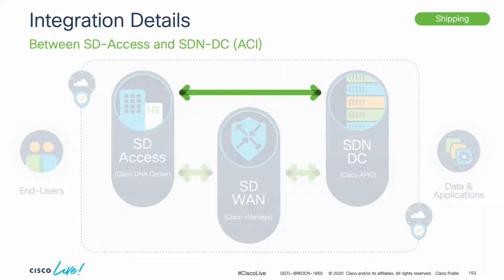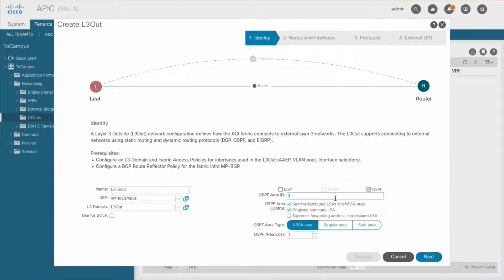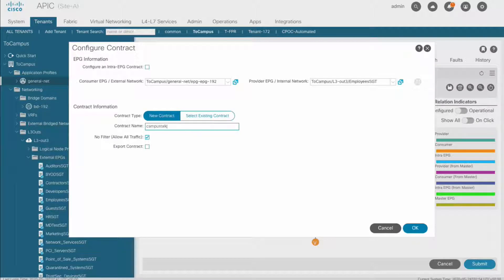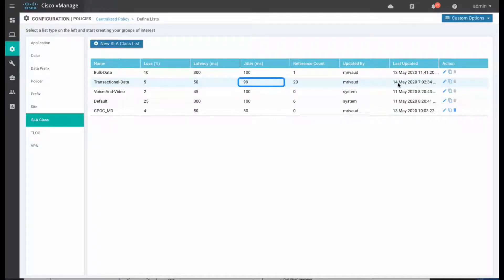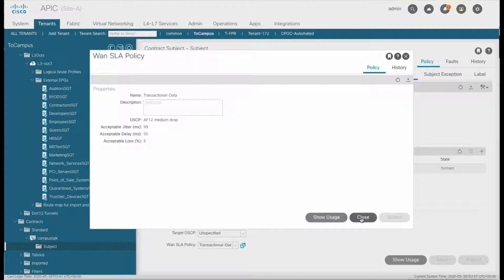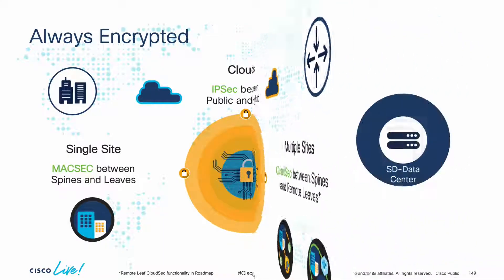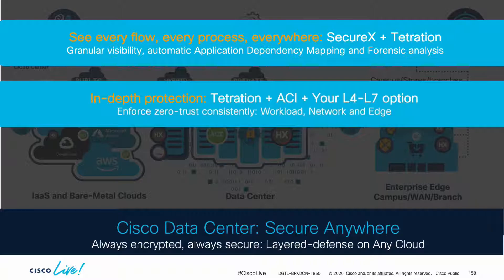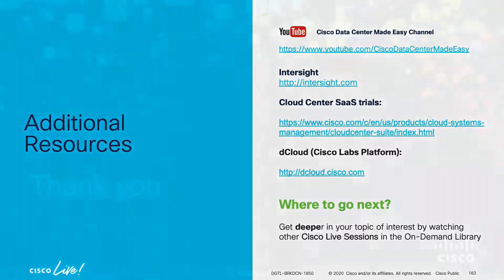Cisco Data Center Anywhere Part 12 ACI and DNA Center SDWAN Integration and Overall Summary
Cisco ACI -SDN Training,100% Deep dive quality training in easy to understand format. This video explains What Cisco ACI offers ( Automation and Agility
Open and Programmable
Security and Analytics
Workload mobility at scale
Cisco ACI building blocks
Cisco Nexus 9000 series
Cisco application policy infrastructure controller-APIC
Cisco ACI virtual edge-AVE
Deployment of Cisco ACI - Building your DC fabric
Simplify Migration
Protect your Investment
The Cisco IT way
Automation should be simple. Services - Cisco Tetration
Cisco Cloud centre
Cisco Nexus 7000 series
Cisco nexus assurance engine ACI configuration guide
about ACI/APIC interfaces SDN premier and ACI overview - SDN(CP
MP
DB)
APIC-MP Initiates
VXlan
ACI
GUI
DVS
physical routing and switching
Industry Trends
New operational models are driving the need for infrastructure time
OSPF
DCN
DC2
ISP overlay
explanation on fabric lan and san
Core dist access
ACI logical network provision of stateless hardware
Application policy infrastructure controller
security
web
app
db
One logical system to manage
logical system for managing
Application language barrier